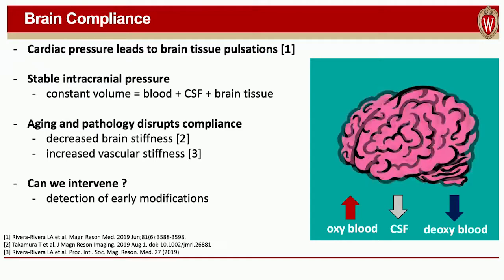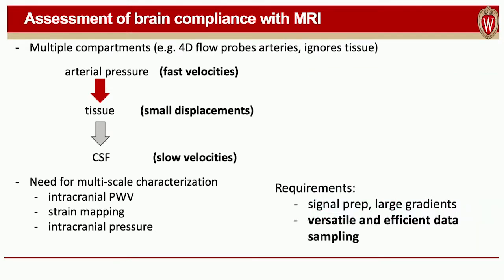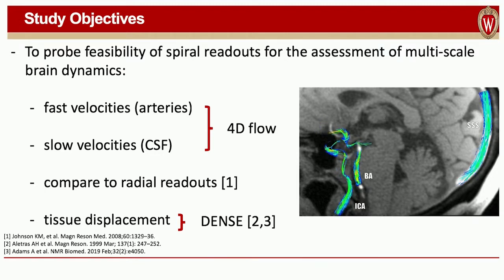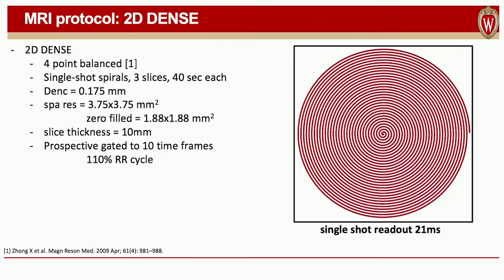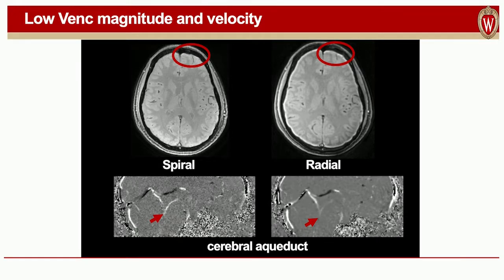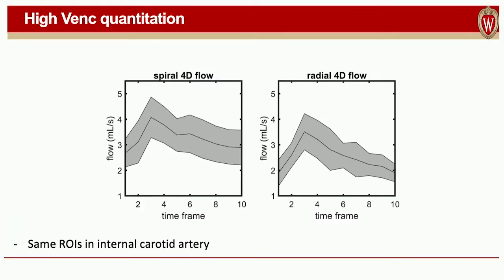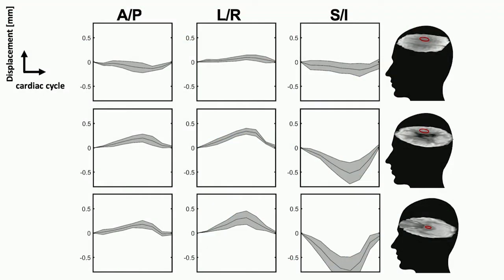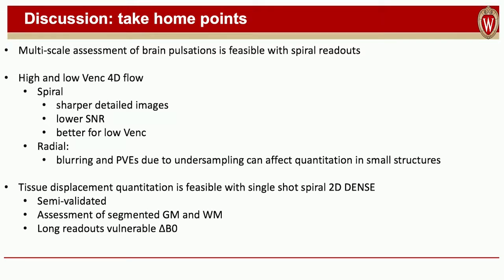SMRA 137 Leonardo Rivera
2019 Society for Magnetic Resonance Angiography
Leonardo Rivera
Multi‐scale Brain Pulsatility Assessment Using Accelerated Spiral MRI: Initial Feasibility